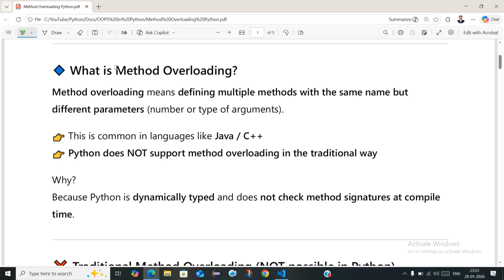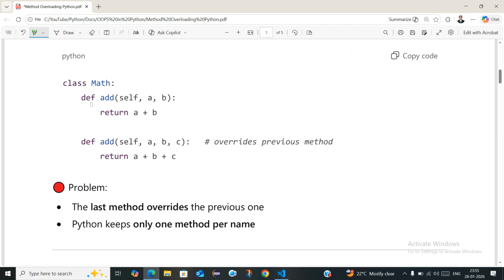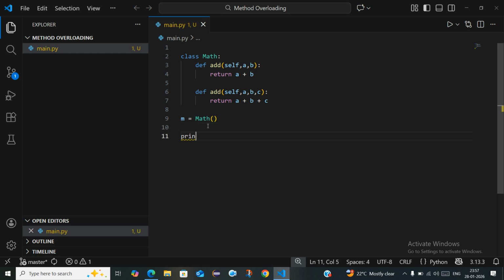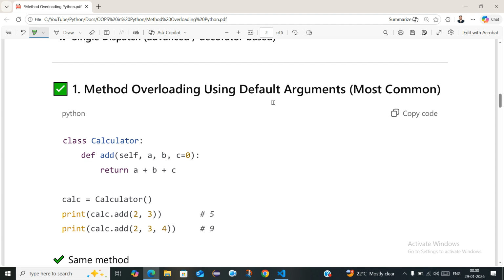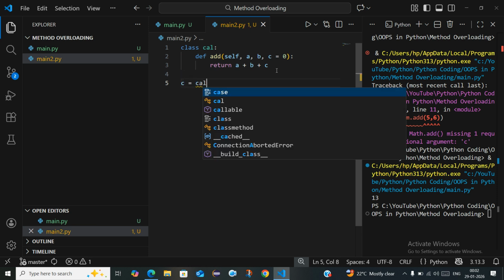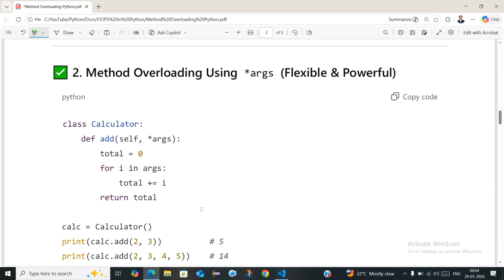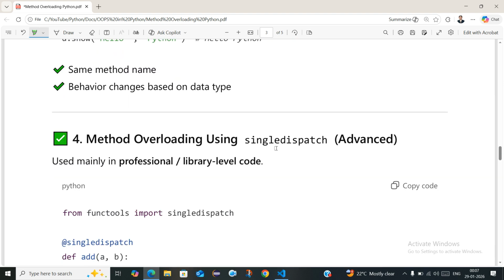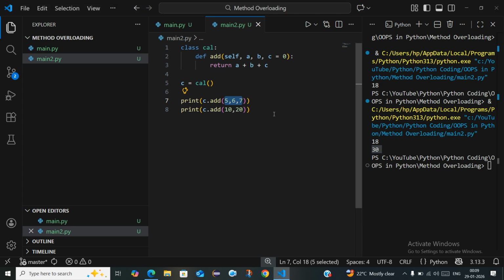Method Overloading in Python